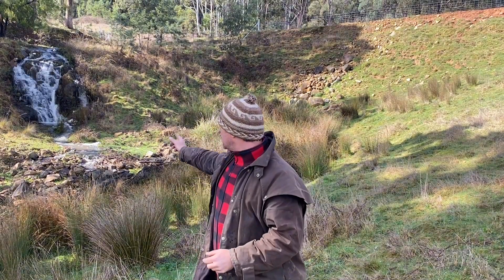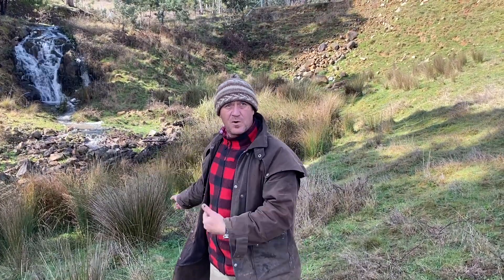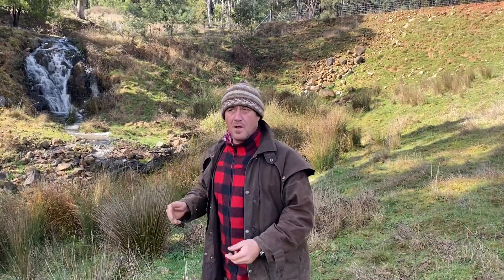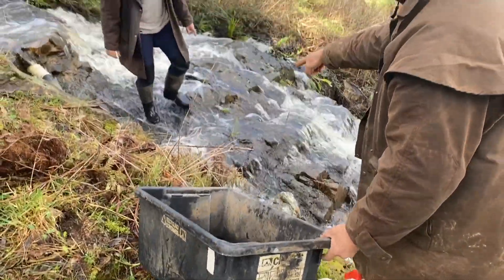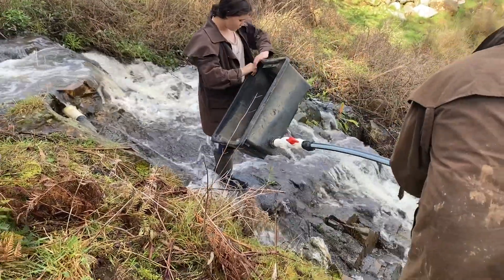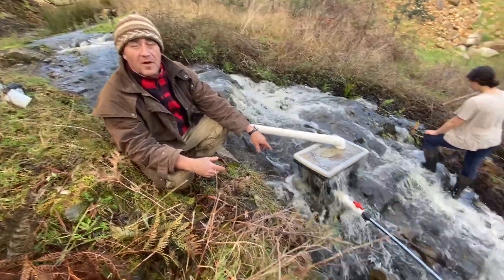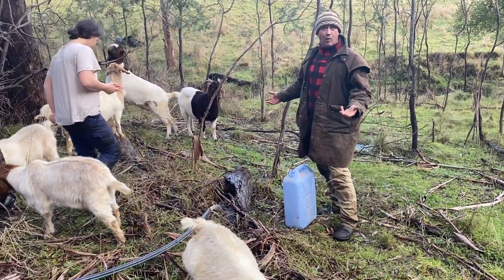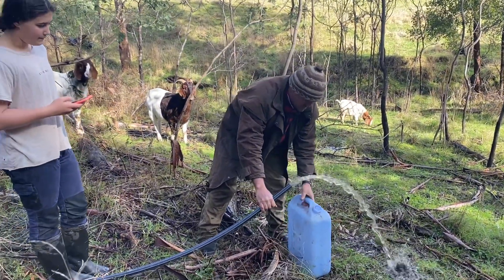Off Grid Micro Hydro Power Generator Part 1 - Planning.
We have decided to set up a micro hydro generator to help with power supply over the winter months. We have a small waterfall on the property that we want to harness the water to generate electricity from. We don't know which hydro generator to use and hence we need to determine the water flow, water pressure and head height. The challenge begins.